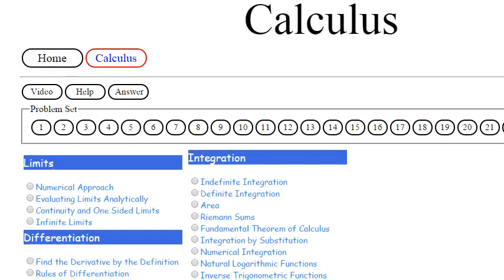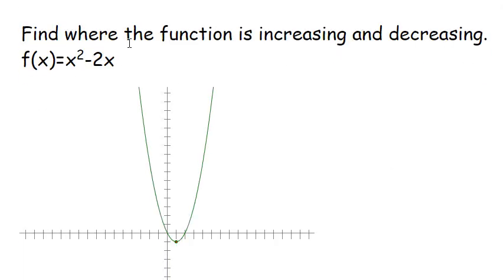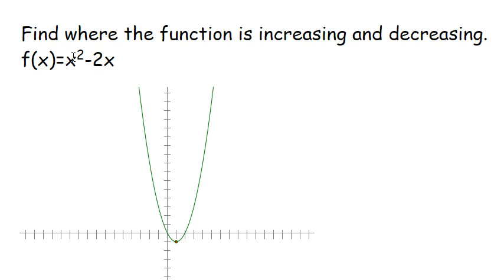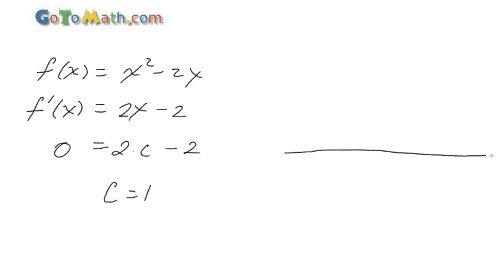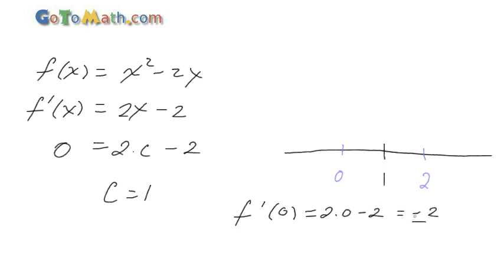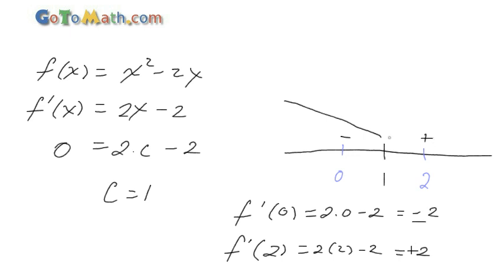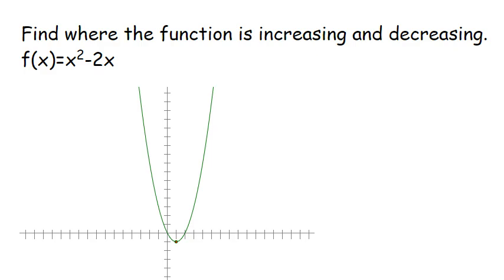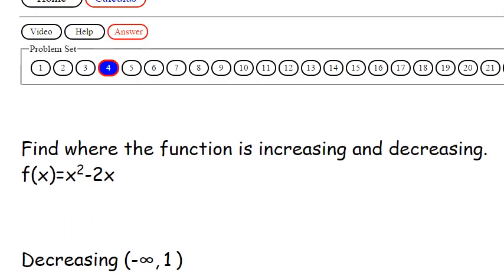Calculus 1 The First Derivative Test b4p2